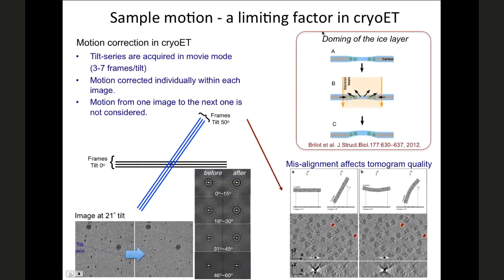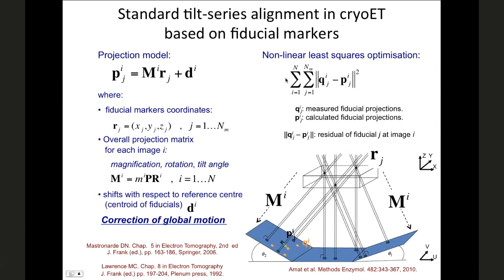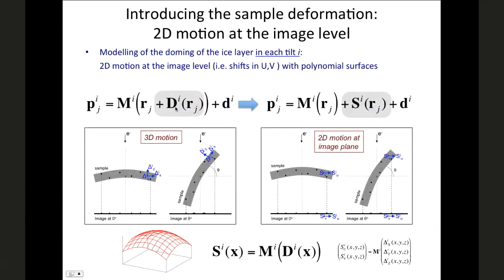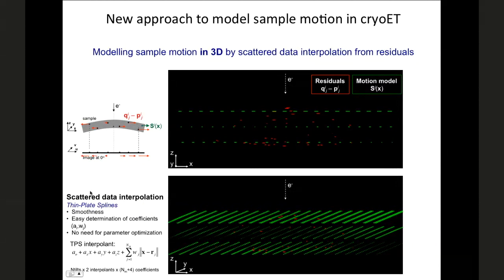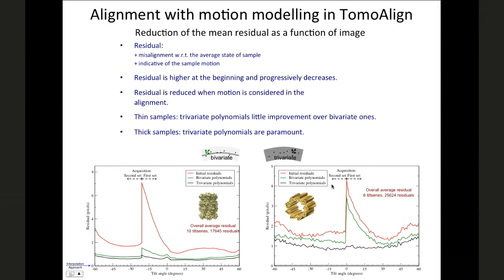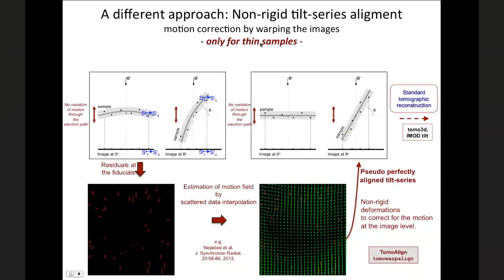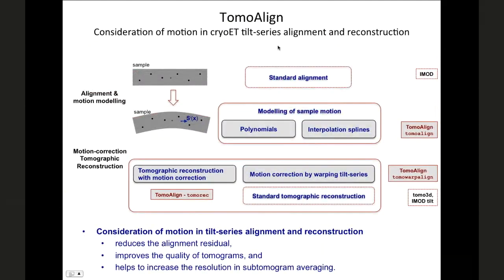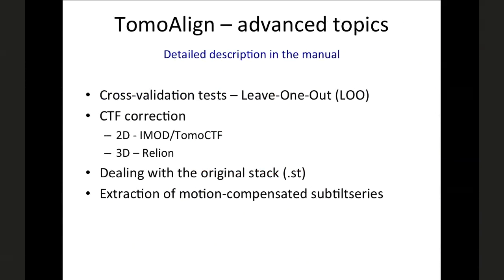TomoAlign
Topic:  TomoAlign: Consideration of sample motion in cryoET
Presenter: José-Jesús Fernéndez, Spanish National Centre for Biotechnology, Group Leader